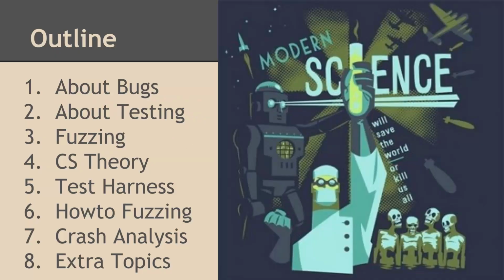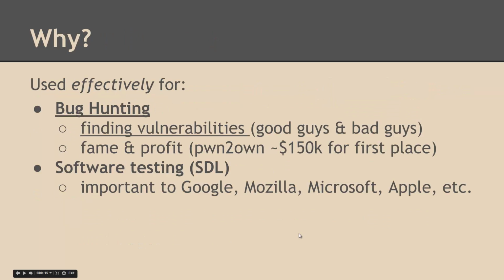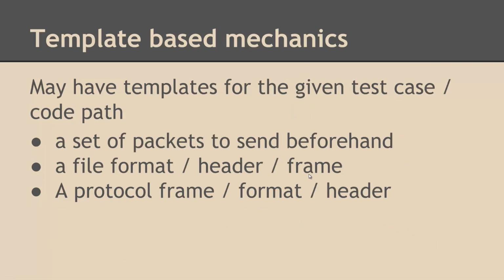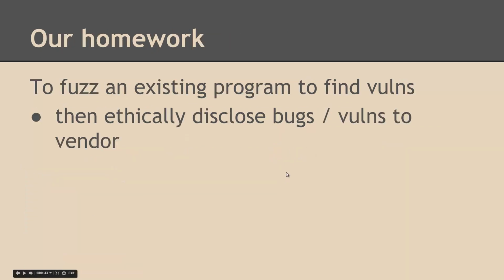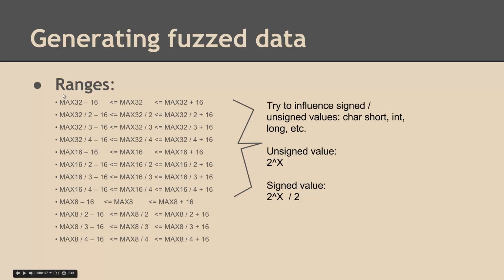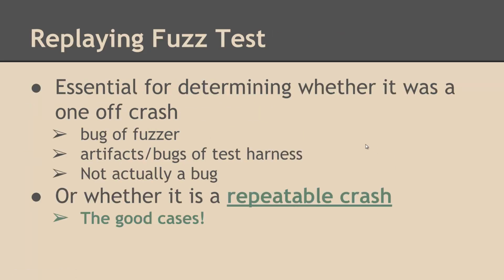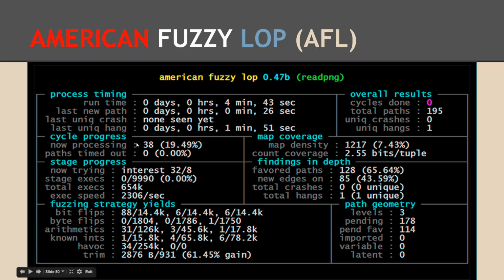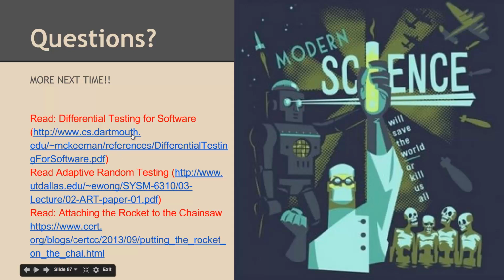Fuzzing 101 – Introduction to Vulnerability Discovery Using Fuzzers | Offensive Security Tutorial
Welcome to Fuzzing 101, your introduction to one of the most powerful techniques in vulnerability research and software security testing. In this video, you’ll learn how fuzzing works, why it’s essential for offensive security, and how security researchers use it to discover critical bugs and exploits in real-world software.

We’ll cover the core concepts of fuzzing, explore different types of fuzzers (black-box, white-box, grey-box), and walk through simple examples to get you started with automated vulnerability discovery.

What You’ll Learn:
✔️ What is fuzzing and why it matters
✔️ How fuzzers find security bugs
✔️ AFL, libFuzzer, and other fuzzing tools
✔️ Fuzzing in bug bounty and reverse engineering
✔️ Real-world impact of fuzzing in offensive security